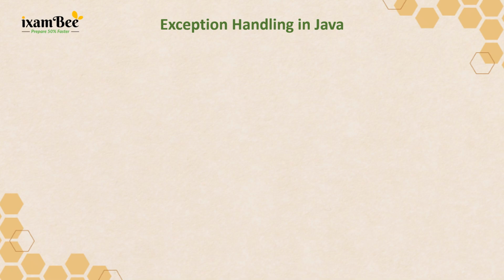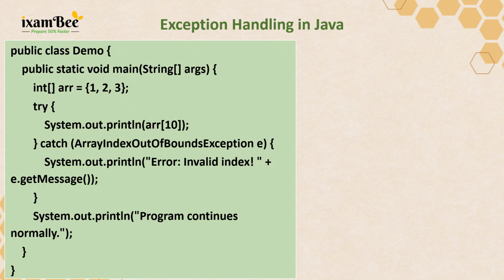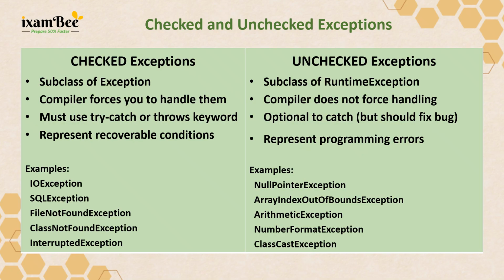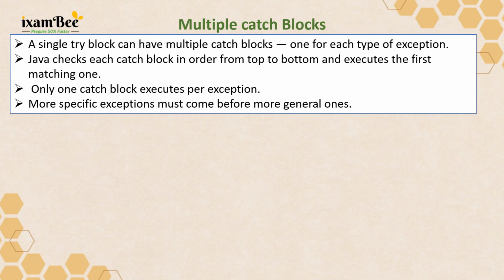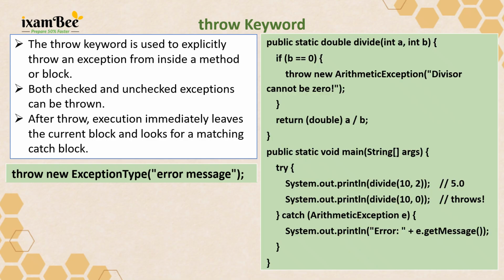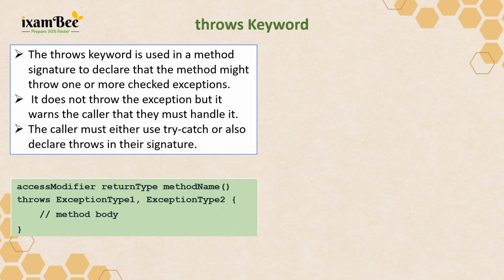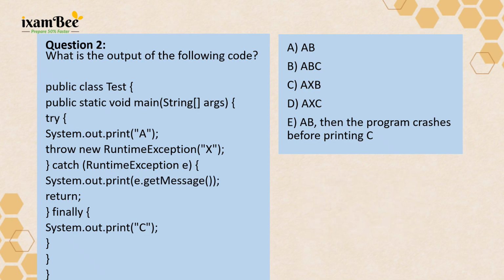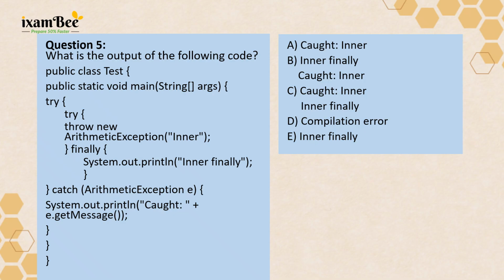Exception Handling in Java || By Dr. Sini Shibu (IT Expert)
Master Exception Handling in Java for IBPS SO IT 2026 with Dr. Sinish Shibu in this complete Professional Knowledge (IT) lecture. In this Class 4, you'll learn everything about Java Exception Handling, including try-catch blocks, finally block, throw vs throws keywords, checked vs unchecked exceptions, multiple catch blocks, runtime exceptions, compile-time exceptions, and Java interview & exam MCQs.

This lecture is specially designed for IBPS SO IT, SBI SO IT, RBI IT Officer, NICL IT, UBI IT, SEBI IT, NABARD IT, and all Java interview aspirants. Every concept is explained with practical coding examples and exam-oriented MCQs to help you score better in the Professional Knowledge section.

📚 Topics Covered:

✔ Runtime Exceptions & Exception Objects
✔ Try-Catch Block Explained
✔ Multiple Catch Blocks
✔ Finally Block in Java
✔ throw Keyword with Examples
✔ throws Keyword Explained
✔ Checked vs Unchecked Exceptions
✔ ArithmeticException
✔ ArrayIndexOutOfBoundsException
✔ NullPointerException
✔ IOException
✔ Exception Handling Programs
✔ Java Coding Examples
✔ IBPS SO IT Professional Knowledge MCQs
✔ Java Exam Questions with Answers

If you're preparing for IBPS SO IT 2026 Professional Knowledge, this complete Java series will strengthen your concepts and improve your exam score.